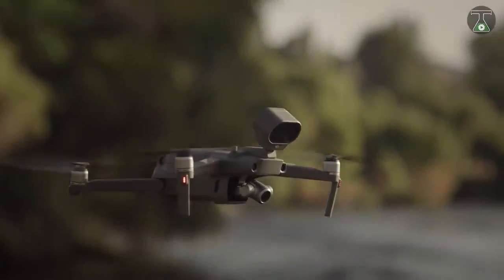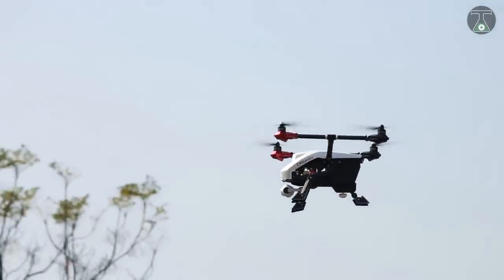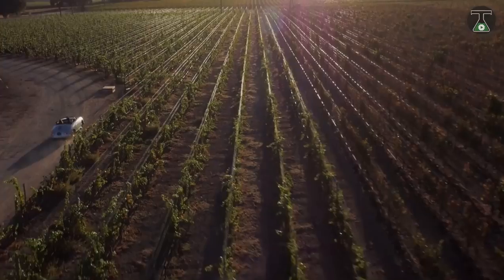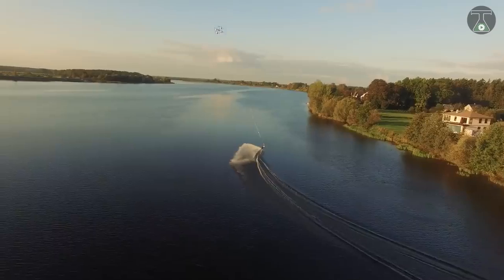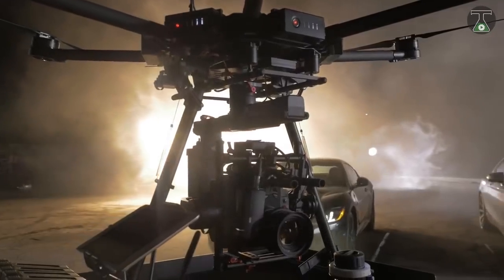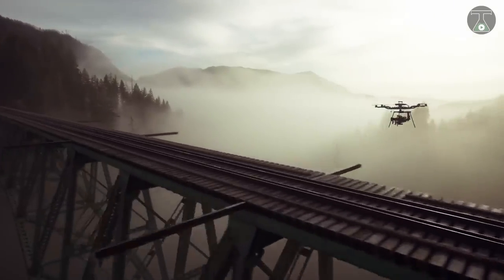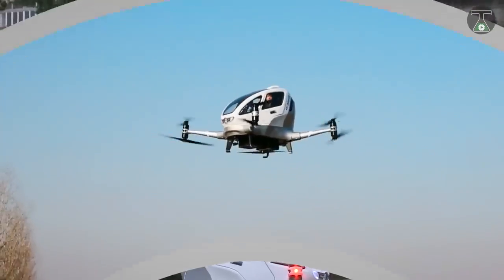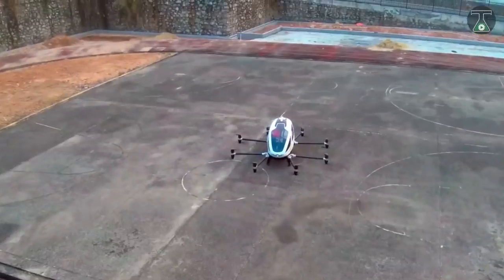Expensive drones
Top 10 World's most expensive drones